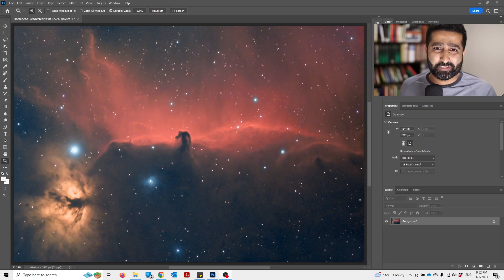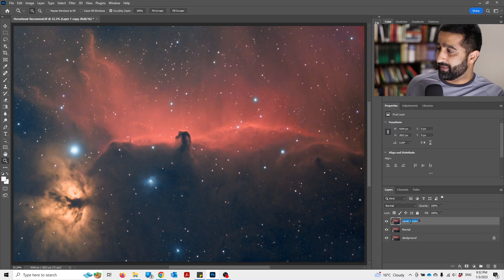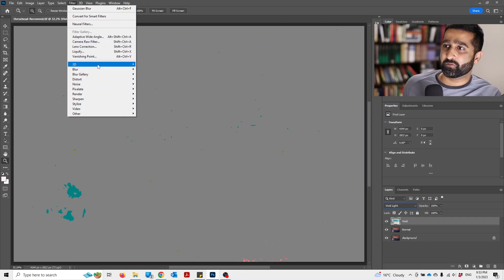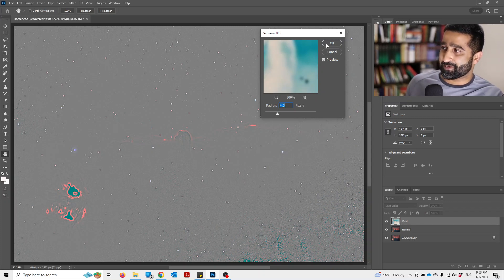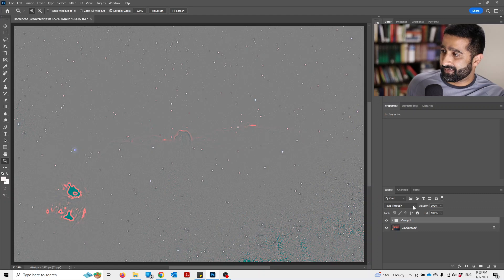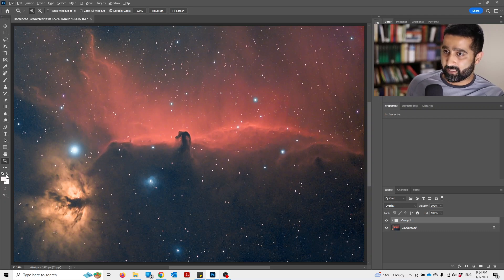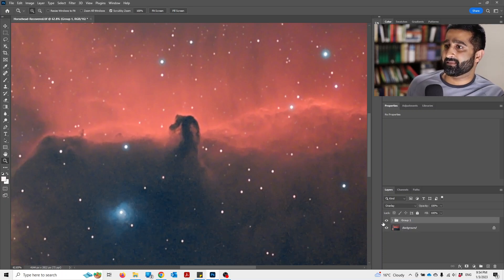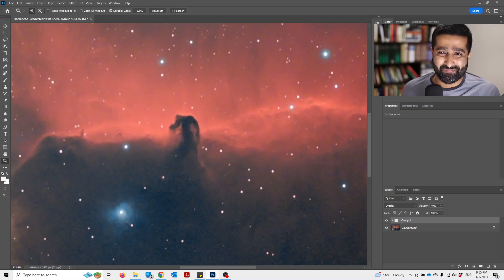EASY HACK to Non-Destructive Sharpening - Photoshop Astrophotography Tutorial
In this very basic video, I will show you how to sharpen your astrophotography images in photoshop: